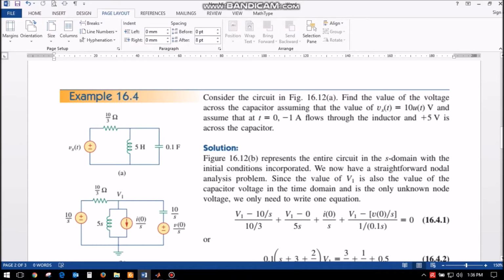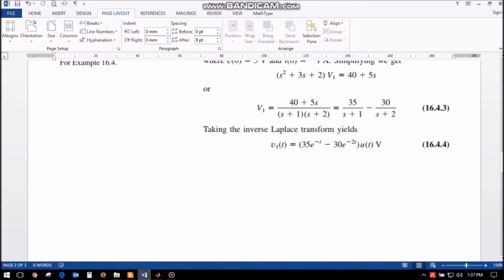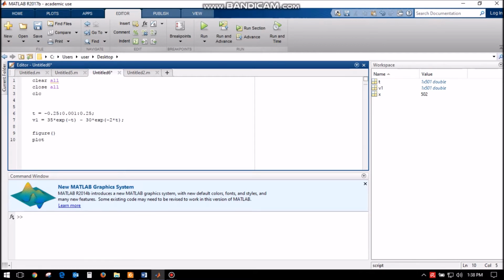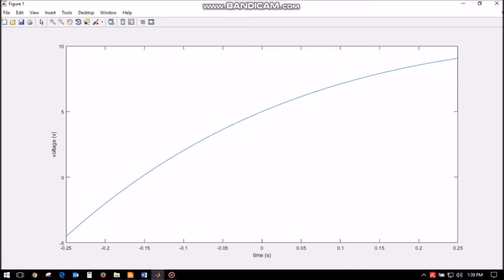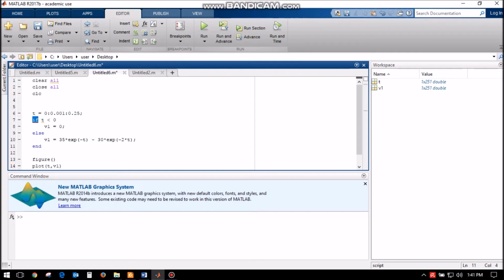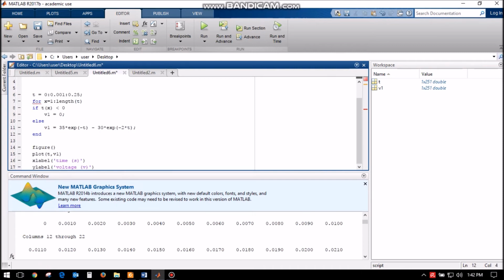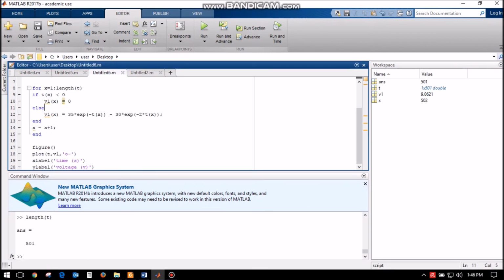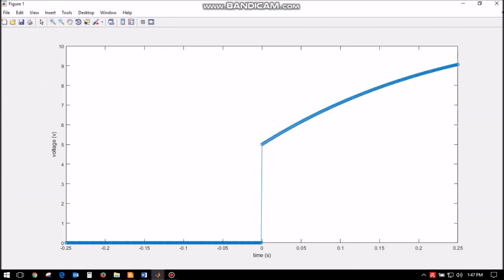Plotting signal in time domain and frequency response using Matlab - part 3